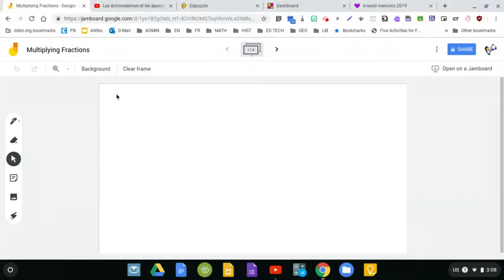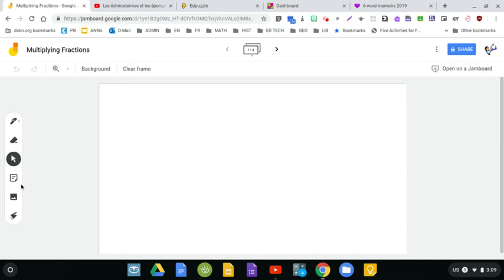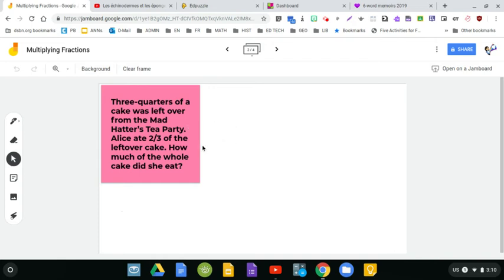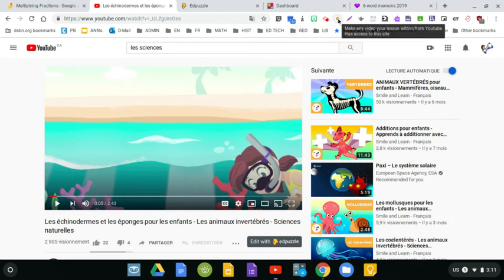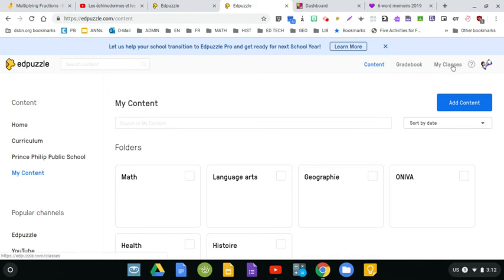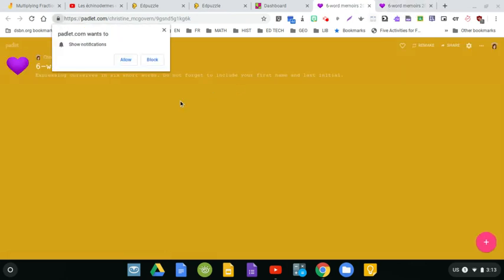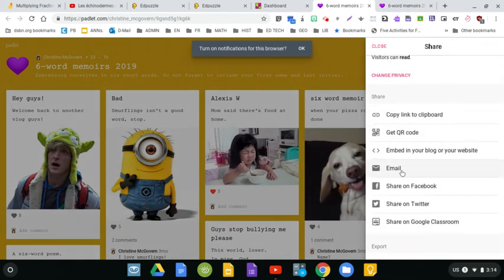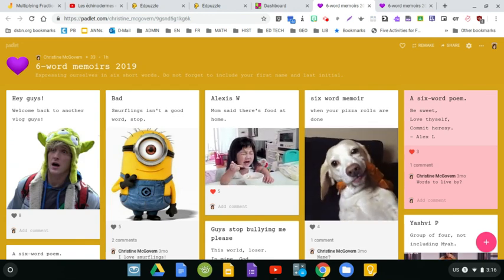New Teacher Tools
A short-ish video to showcase Jamboard, Edpuzzle, and Padlet as tech tools for new teachers.